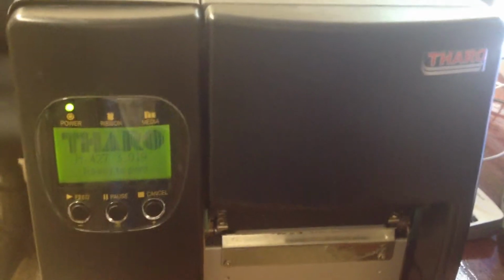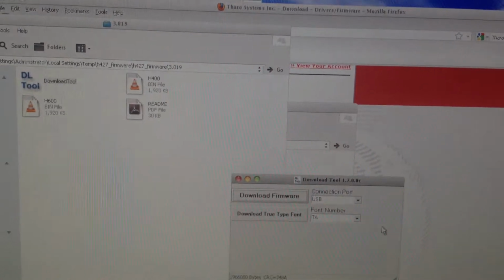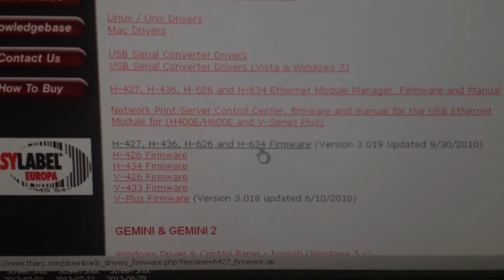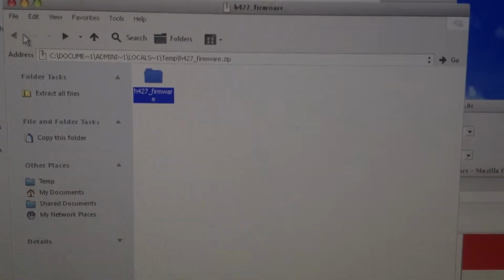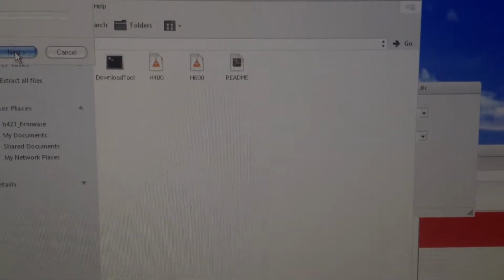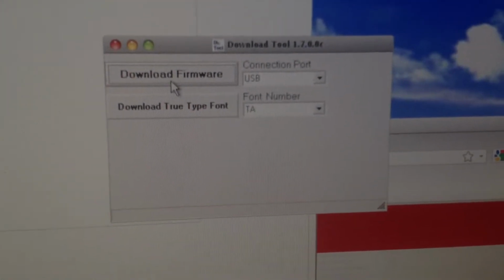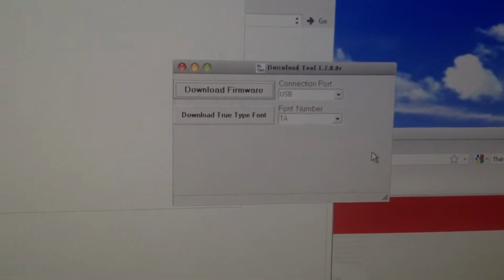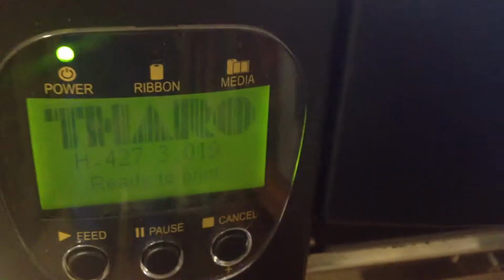Tharo Printer Firmware Update How To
Not as obvious as you may have hoped.  But hopefully this will make it easier
This is for the H-427 series, but the process is the same for most Tharo thermal printers.

Good luck!